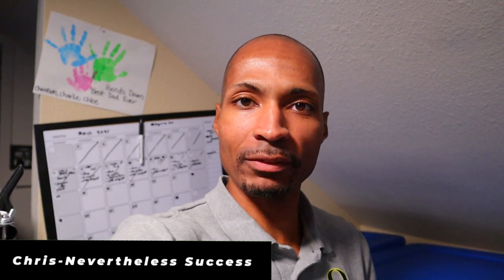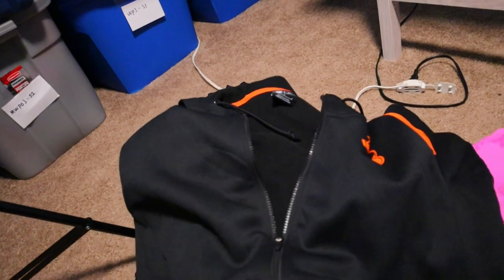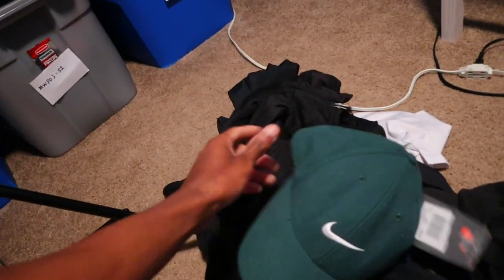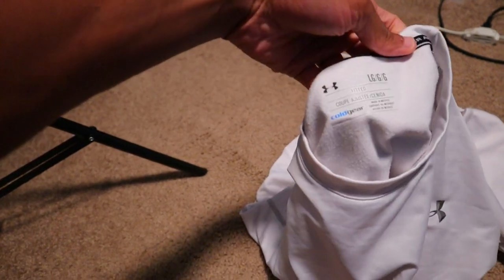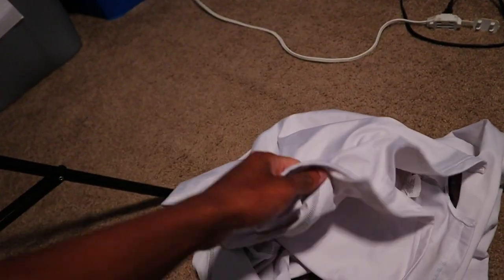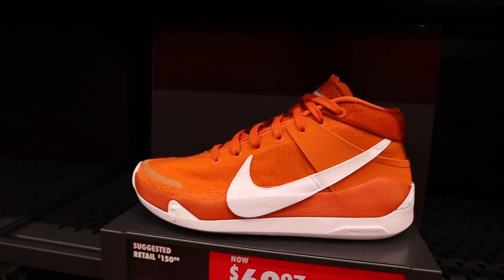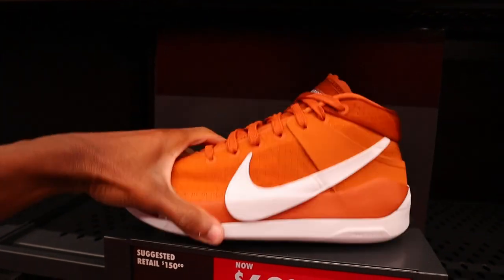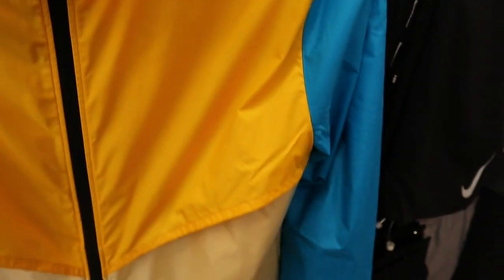I Found A Pair Of Nike KD 13's Texas Longhorn Edition At The Nike Outlet!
In this video I traveled to the Nike Outlet here in Portland, OR to source items to resell online. They had a variety of selections. Succeed!